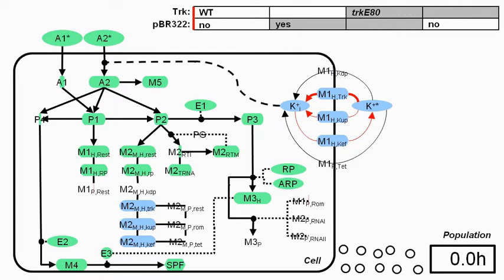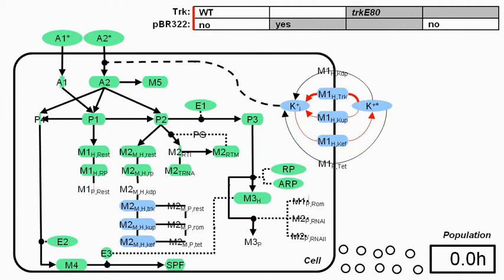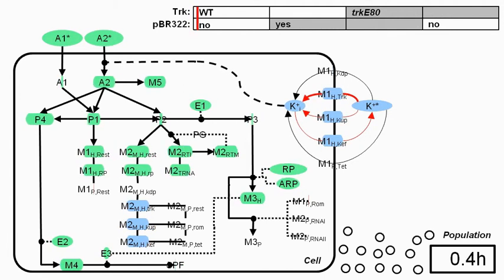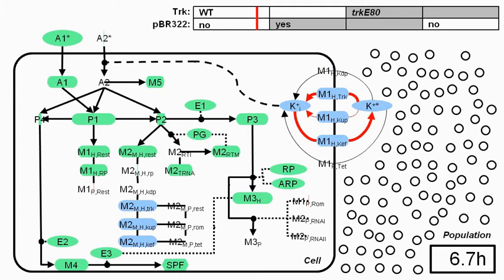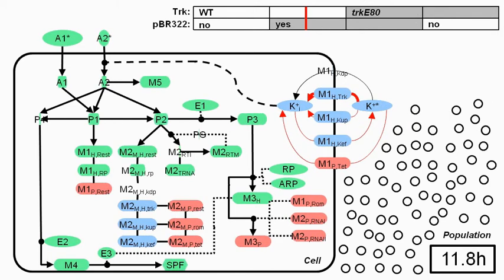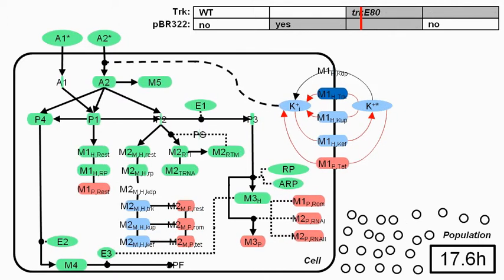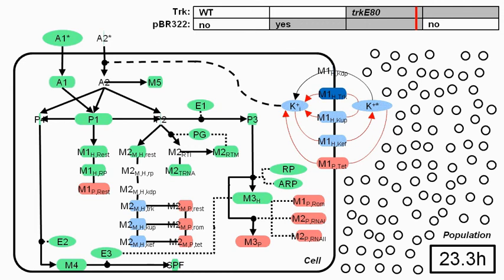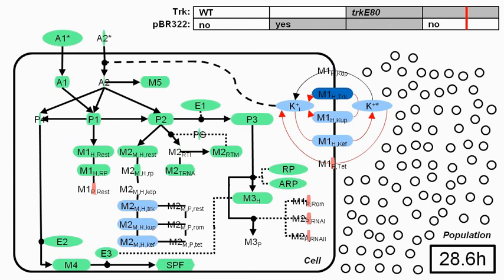E. coli adapts to tetracycline resistance in silico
Escherichia coli adapts to tetracycline resistance plasmid (pBR322) by mutating endogenous potassium transport: in silico hypothesis testing

Antibiotic resistance exerts a metabolic cost on bacteria and presumably a fitness disadvantage in the absence of antibiotics. However, several studies have shown that bacteria can evolve to eliminate this cost. Escherichia coli can adapt to the plasmid pBR322 carrying the tetA tetracycline resistance gene (codes for the TetA efflux pump) by a chromosome mutation, which requires an intact tetA gene on the plasmid. The TetA pump can mediate potassium uptake. Here the hypothesis that TetA replaces the endogenous K+ uptake system Trk is explored using a multi-level modeling approach that explicitly resolves relevant intracellular processes (e.g., metabolism, K+ uptake) and simulates individual bacteria in competition. The general behavior of the model is consistent with observations from the literature (e.g., growth rate, K+ limitation). In competition experiments without tetracycline, the model correctly predicts the fitness advantage of naive susceptible over naive resistant, evolved resistant over naive resistant and evolved resistant over evolved susceptible strains. Trk takes up about ten times the K+ required, which costs energy. TetA takes up less K+, which is more efficient and leads to the evolution of the Trk mutant. The evolved Trk mutant relies on TetA to take up K+, and thus carrying the plasmid is advantageous even in the absence of the antibiotic.